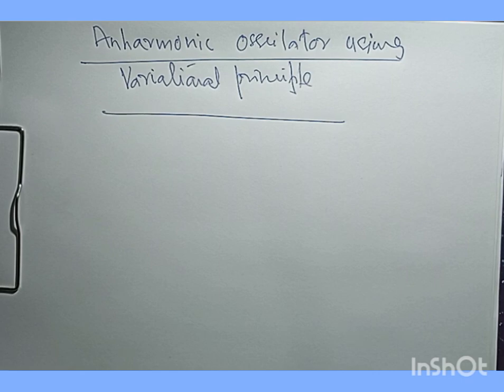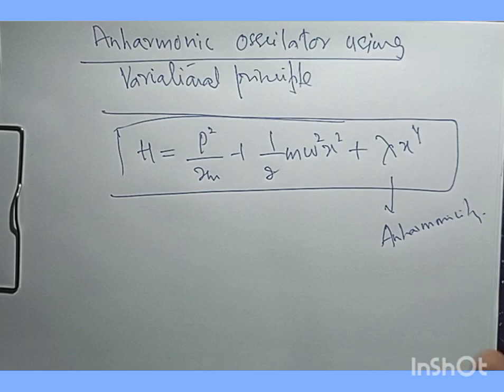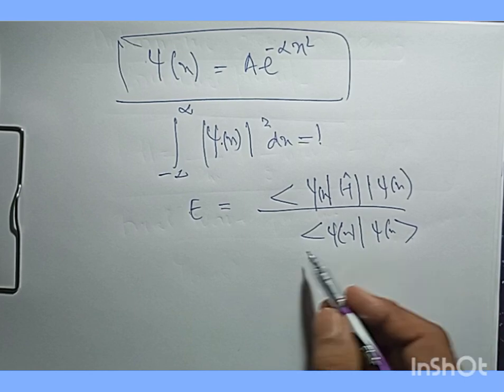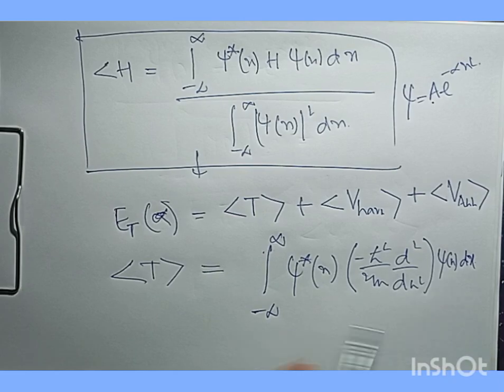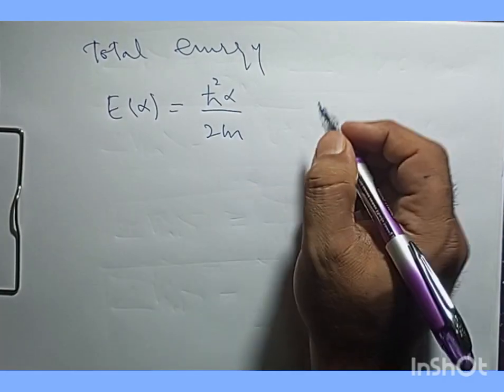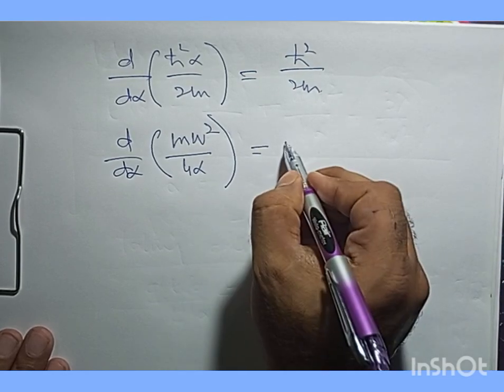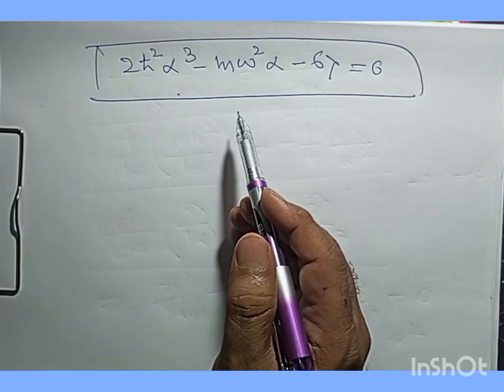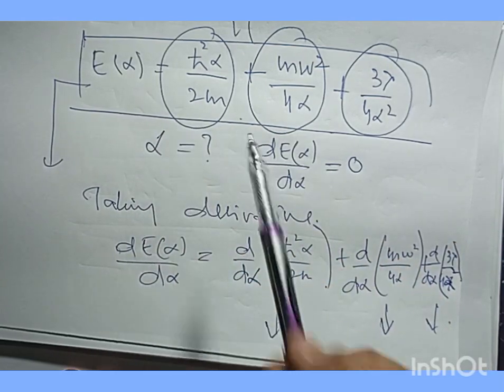Anharmonic oscillator using variational principle